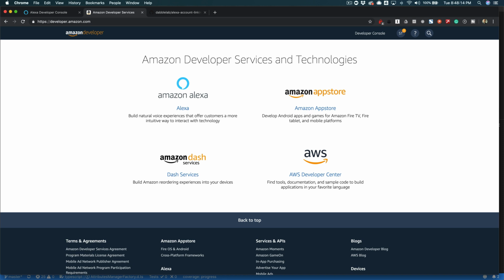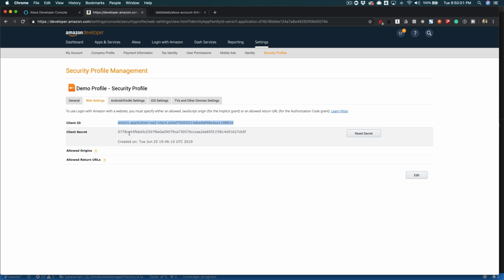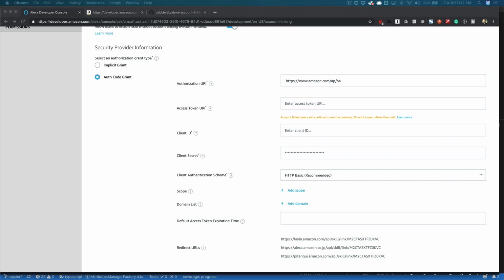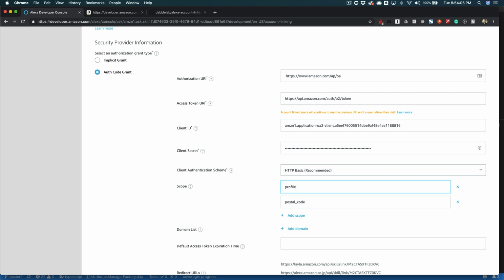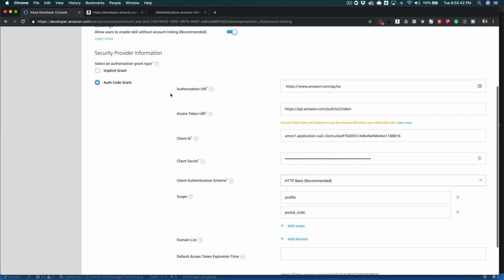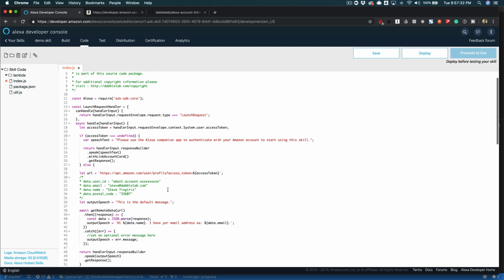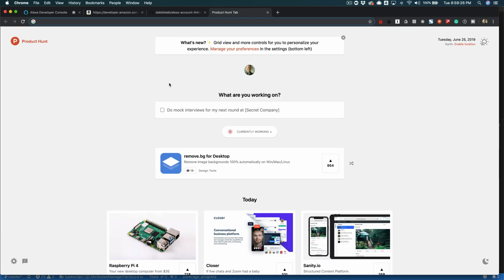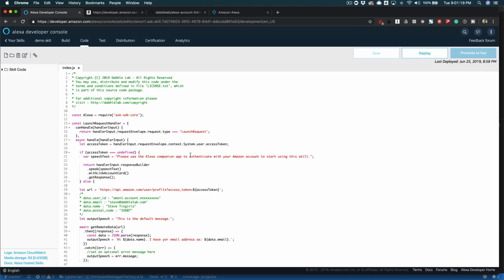Using Account Linking in an Alexa Skill - Dabble Lab #209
#209: In this video, I'll show you how to use account linking to authenticate users of an Alexa skill. For our example, we'll use Login with Amazon as our authentication provider but the same general steps could be used to login with just about any other provider.

≡≡ 100+ MORE TUTORIALS  & FREE ALEXA TEMPLATES ≡≡